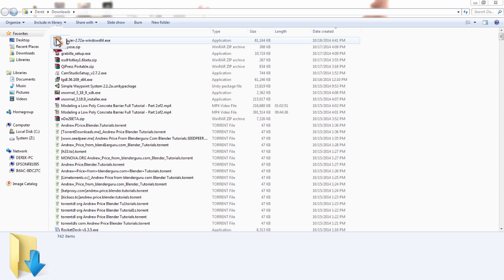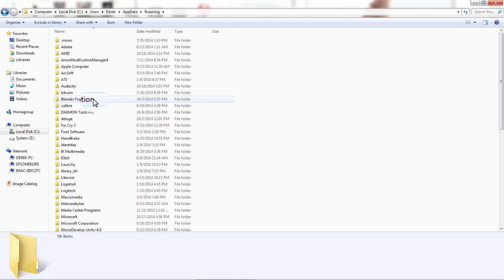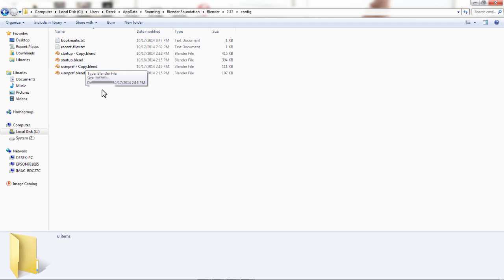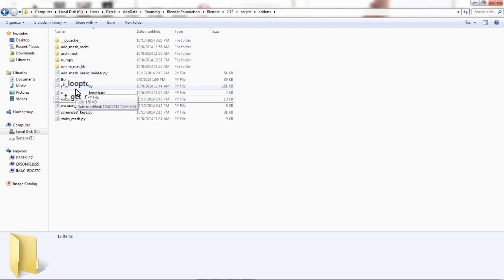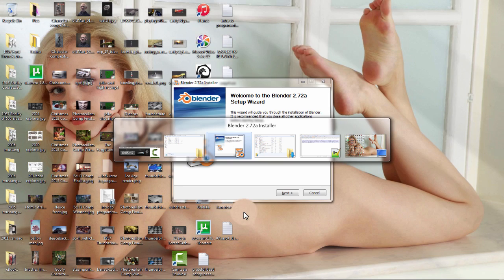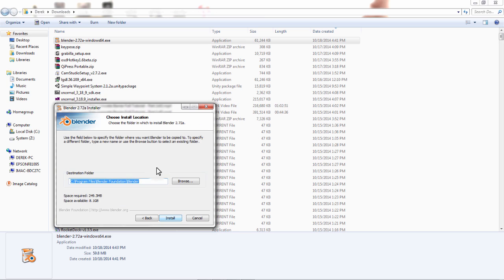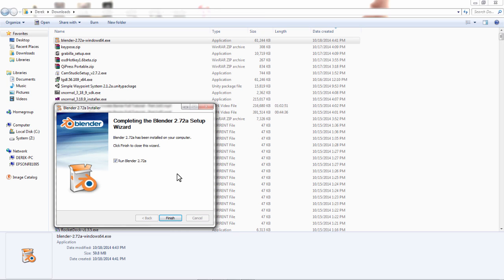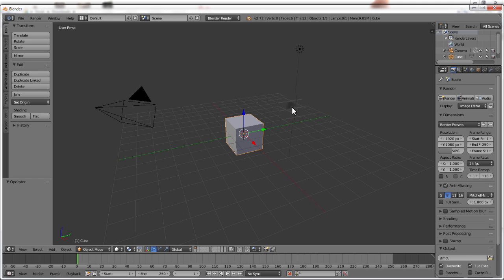How to install Blenders latest version 2.72 / 2.72a - Zero 2 Hero Tutorial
Now that we have downloaded Blender here is how to install it as well as a description of how the update process works, and where important files are kept, for backup and other purposes. If you have a request for a Blender tutorial, shoot off a comment and I'll get right on it. This series will be continuing from 1-5 videos a day until we are creating any object you want, at which point I'll be doing a JavaScript and C# programming tutorial, then a Unity3D tutorial so that you can learn to create not just model renderes but video games and apps to sell on the app store or for a hooby.